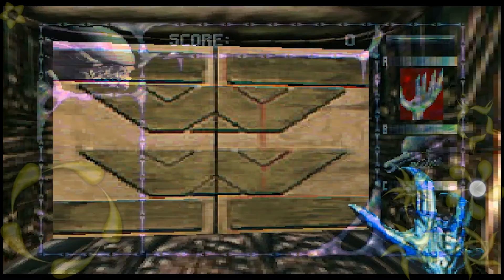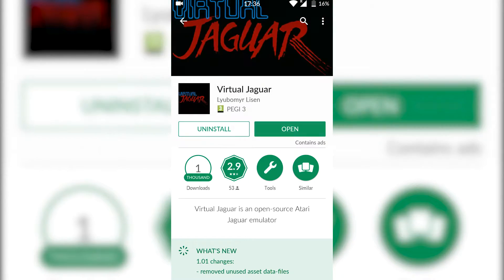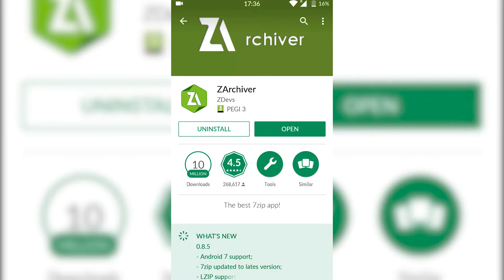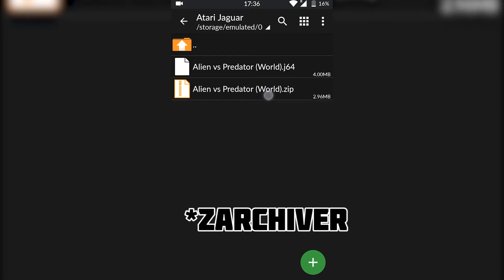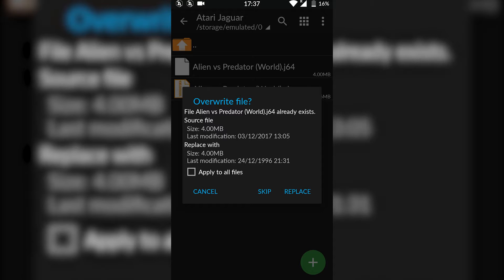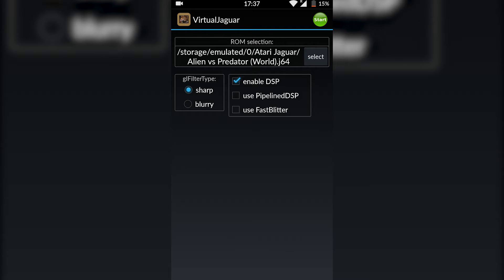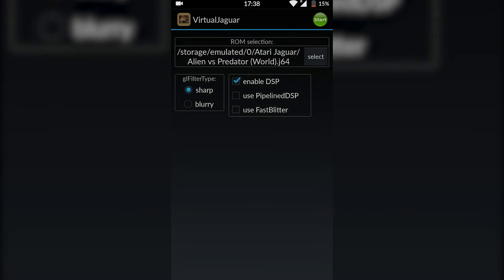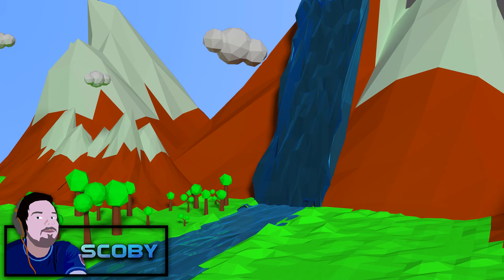How to Play Atari Jaguar Games on Android! Virtual Jaguar Setup Tutorial! Jaguar Games on Android!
Hey guys my name is Scoby and in today's video I am going to be showing you how to play Atari Jaguar games on your android device!

This is going to be a nice quick and easy tutorial where I show you all the steps required to be able to play Atari Jaguar games on Android! For this tutorial, we are going to be using the free Atari Jaguar emulator for Android called Virtual Jaguar! Virtual Jaguar is a fully working Jaguar emulator for Android that works!

About Atari Jaguar:

The Atari Jaguar is a home video game console that was developed by Atari Corporation. The console was the sixth and last programmable console to be developed under the Atari brand, originally released in North America in November 1993. Controversially, Atari marketed the Jaguar as being the first 64-bit video game console,[1] while competing with the existing 16-bit consoles (Sega Genesis and Super Nintendo Entertainment System) and the 32-bit 3DO Interactive Multiplayer platform (which launched the same year).

Development on the Atari Jaguar started in the early 1990s, and was designed by Flare Technology, who were tasked by Atari to create two consoles; the Atari Panther, which would compete with the Genesis and the Super NES, and a successor, the Jaguar, which would surpass the capabilities of any other console on the market at the time. With development of the Jaguar running ahead of schedule, the Panther was cancelled, and the release of the Jaguar was pushed forward. It was originally released to test markets in New York City and San Francisco in November 1993, and to the general public in 1994, with Cybermorph as the pack-in launch game.

The console's multi-chip architecture made game development for the console difficult, and underwhelming sales further contributed to the console's lack of third party support. This, in addition to the lack of internal development at Atari, led to a limited games library, comprising only 67 licensed titles.

Atari attempted to extend the lifespan of the Jaguar by releasing a CD-ROM add-on known as the Atari Jaguar CD and marketing the Jaguar as the low-cost next generation console, with a price tag over $100 less than any of its competitors. With the release of the Sega Saturn and Sony's PlayStation in 1995, sales of the Jaguar continued to fall, ultimately selling no more than 250,000 units before it was discontinued in 1996. The Jaguar was deemed a commercial failure, and prompted Atari to leave the home video game console market. After Hasbro Interactive bought out Atari in the late 1990s, the patents to the Jaguar were released into the public domain, with the console being declared an open platform. Since then, the Jaguar has gained a cult following, with a developer base that produces homebrew games for the console.